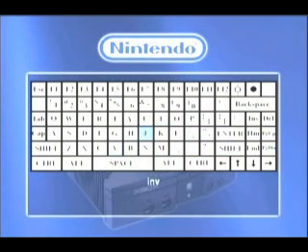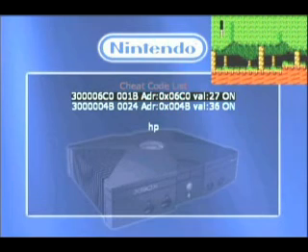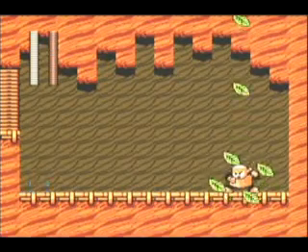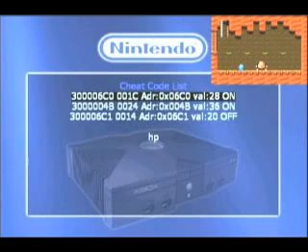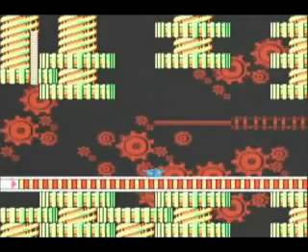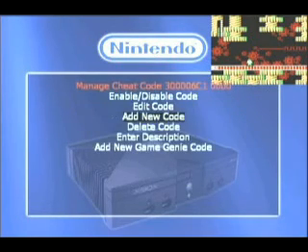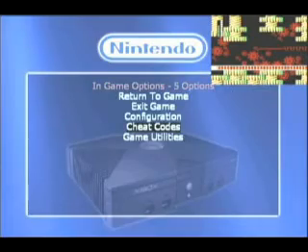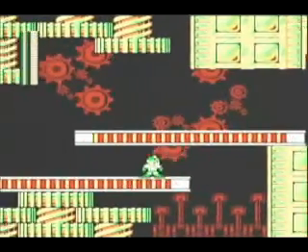Lobotomizing the NES -Part four